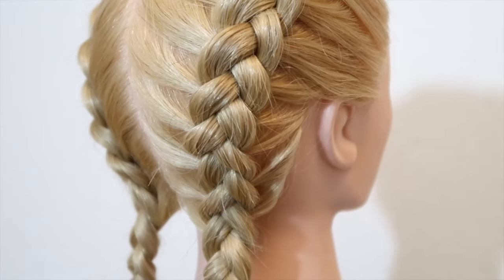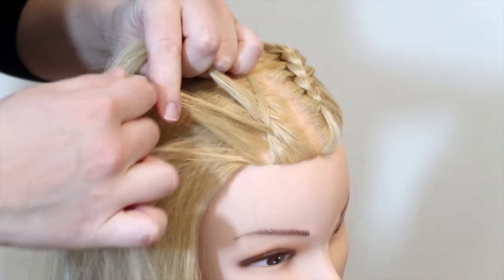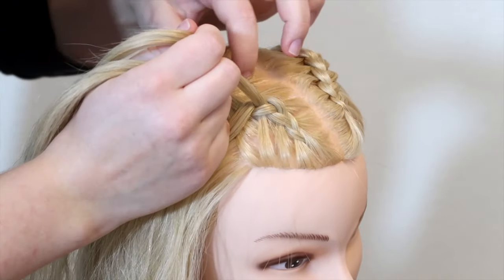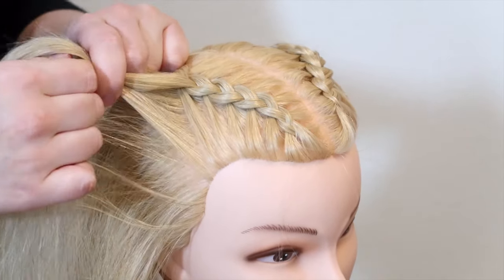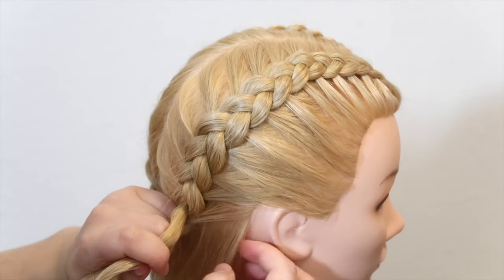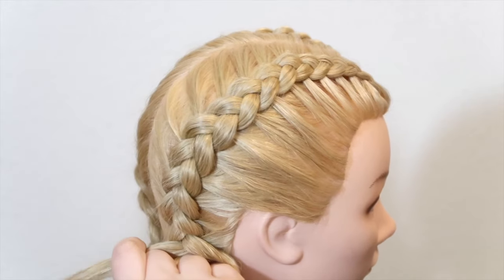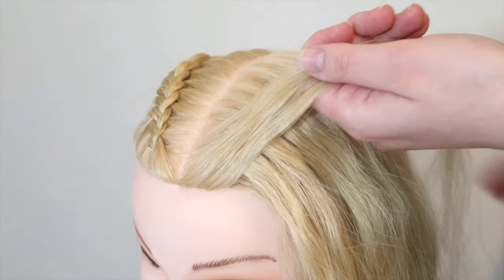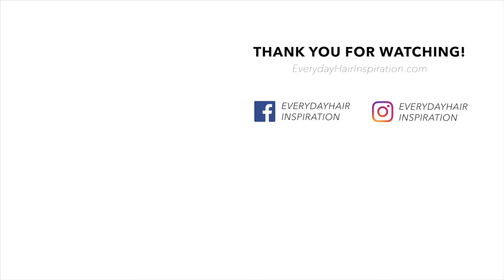How To Dutch Braid Step by Step For Beginners - Full Talk Through - Dutch Braids For Beginners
D I S C L A I M E R  // This video is not sponsored